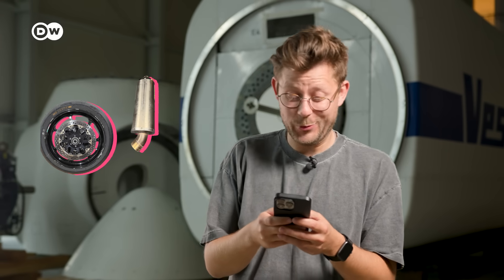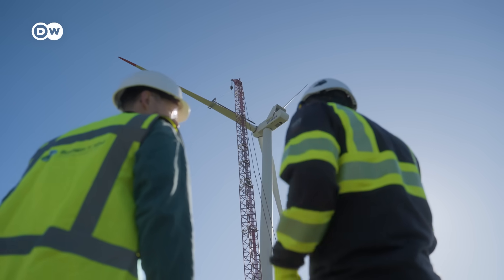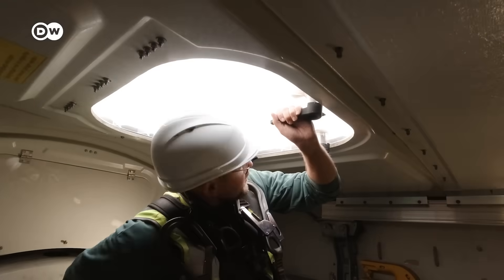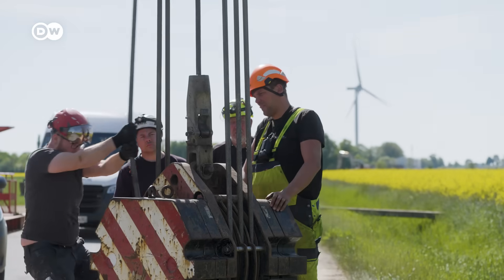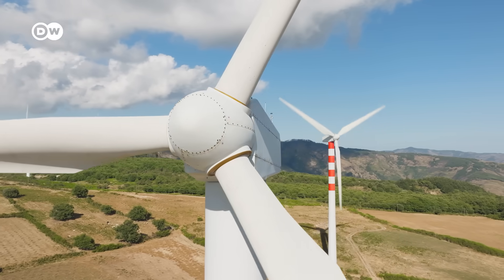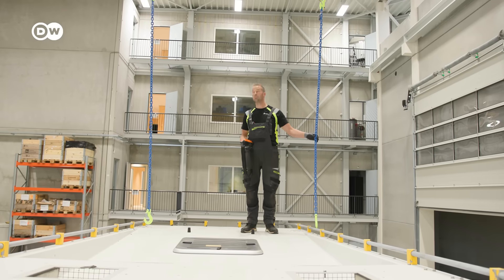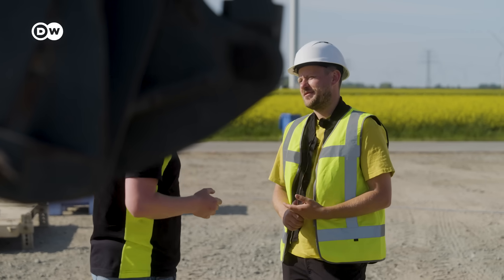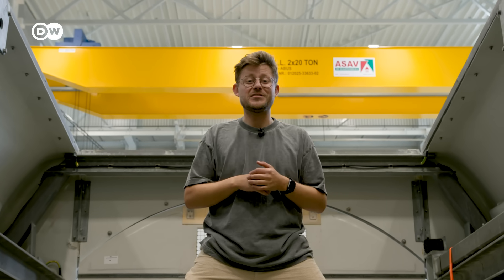Old wind turbines are piling up. Here's how to revive them.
Tens of thousands of old wind turbines are set to retire globally every year – and many of them are bound to get scrapped. But some companies are trying to save them. They're snatching them up, refurbishing them and selling them on a booming second-hand market.

Credits:
Reporter: Kai Steinecke
Video Editor: Frederik Willmann
Supervising Editor: Adam Baheej Adada, Kiyo Dörrer
Fact Check: Alexander Paquet
Thumbnail: Em Chabridon

Chapters:
00:00 Intro
00:52 Dismantling’s Enemy
02:32 Turbine Preparation
04:55 First Lifts
07:15 Secondhand Economics
09:45 Technical Overhaul
11:20 Market Outlook
12:55 Potential Pitfalls
14:10 Conclusion

We're destroying our environment at an alarming rate. But it doesn't need to be this way. Planet A explores the shift towards an eco-friendly world — and challenges our ideas about what dealing with climate change means. We look at the big and the small: What we can do and how the system needs to change. We'll take a truly global look at how to get us out of this mess.